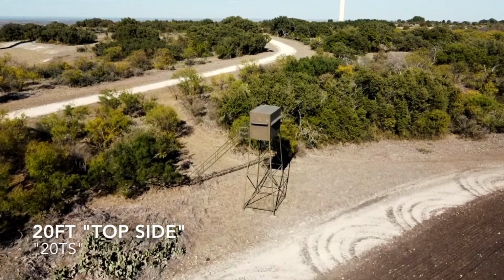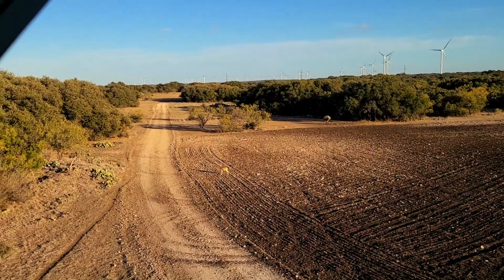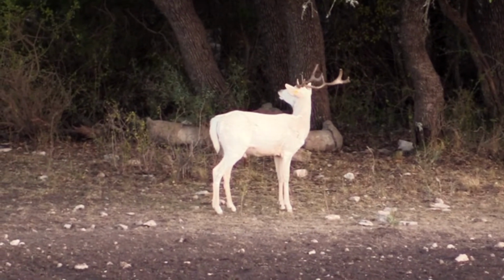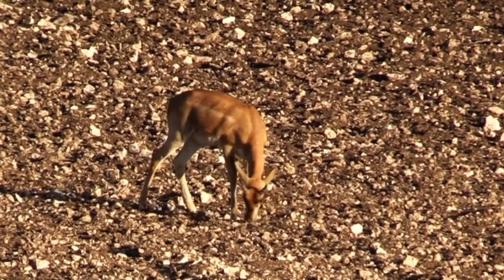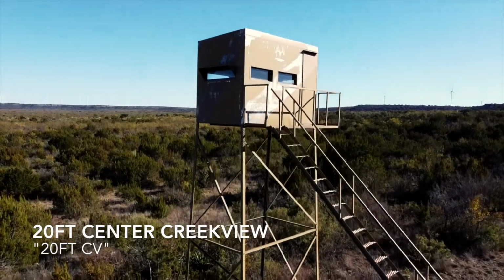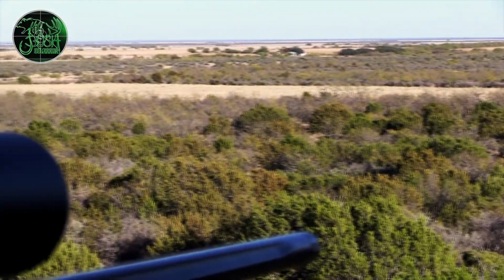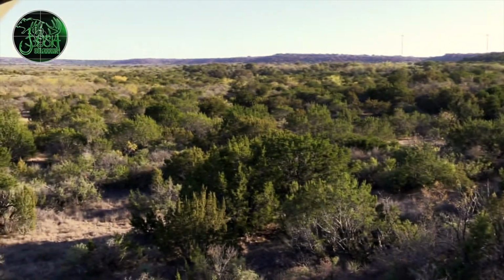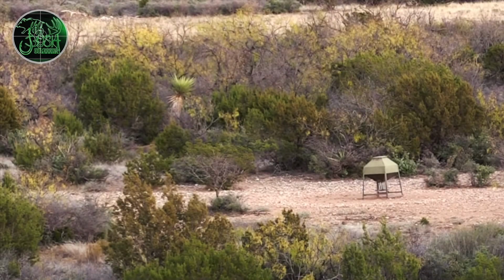JBush OUTDOORS- season 1 episode 15- Lock and Release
JBUSH outdoors